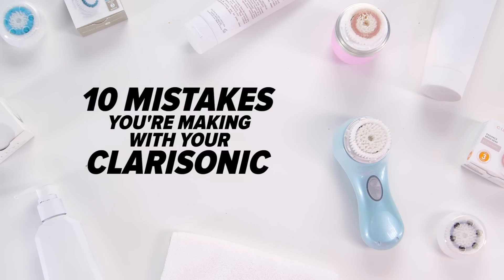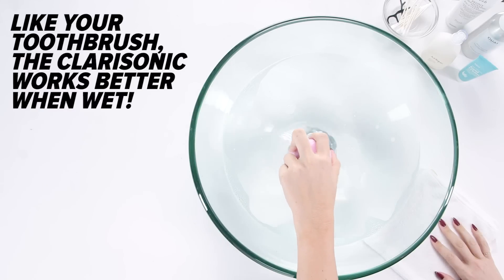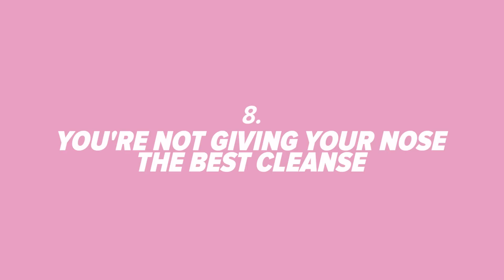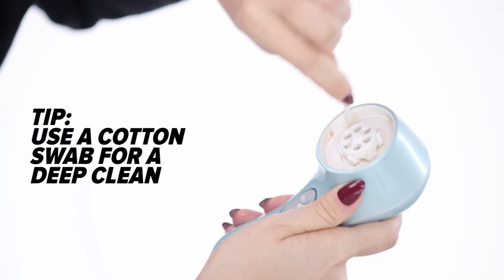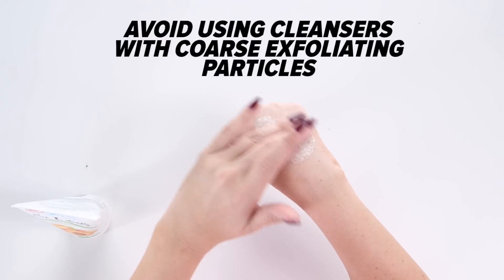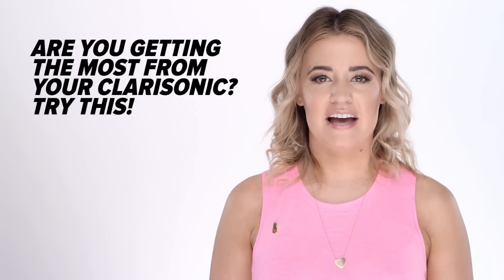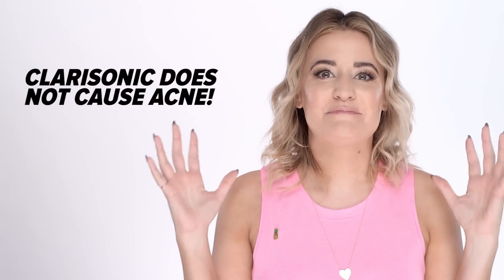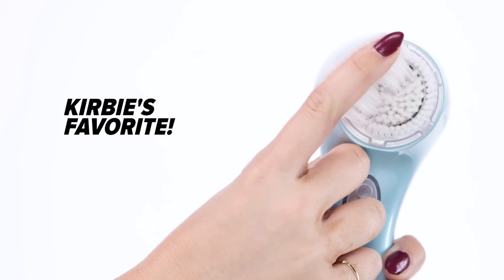Clarisonic Making Your Skin Worse? Here's Why (and How to Fix It)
The Clarisonic is, arguably, the first beauty tool (other than the Sonicare Toothbrush) that feels like an absolute necessity. I've personally owned one for almost seven years now, and although we have had our ups and downs, I can say that it's back to being a part of my daily regimen. Admittedly, I stopped using my Clarisonic last year for a variety of reasons. I felt like it was too aggressive for my skin and that I didn't need to exfoliate as often as I had been; my skin was turning ruddy to the point that a dermatologist thought I had rosacea. Cutting out the everyday exfoliating made a huge difference, but I felt like I didn't have the glow I used to. That said, I visited the Clarisonic factory in Seattle this year and met with Dr. Robb, the man behind the device, who provided me with a slew of facts that blew my mind. Most importantly? The Clarisonic is not an exfoliating device! Yes, it's a brush, so it's easy to associate it as one, but it's not meant to exfoliate the skin. Just like the Sonicare Toothbrush deeply cleans your teeth, the brush is meant to deeply clean your skin. Next, I was using an aggressive exfoliating face wash, which was totally unnecessary for the brush. And I was also going HAM with the device, using it morning and evening. Once I changed the face wash I used with my Clarisonic (along with how much I was applying to the brush head) as well as wetting the brush thoroughly, I noticed a drastic improvement in my skin! Also, the brush head matters. I was using the normal brush head, but it was too aggressive for me. Switching to the Luxe Cashmere Cleanse option really did wonders for my skin.